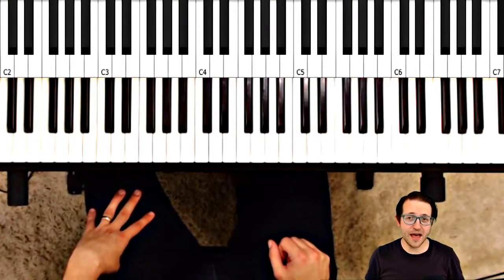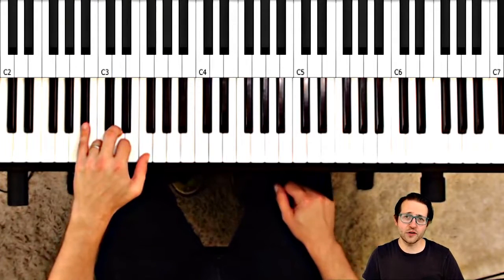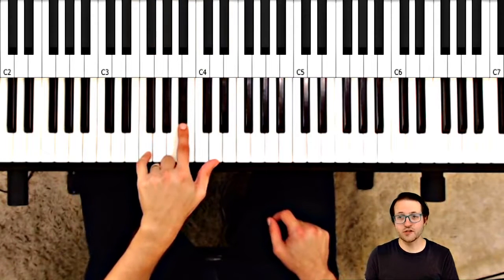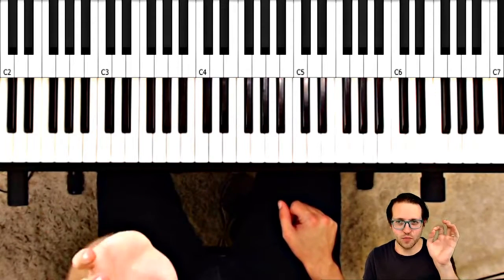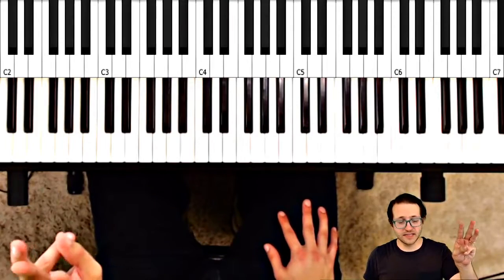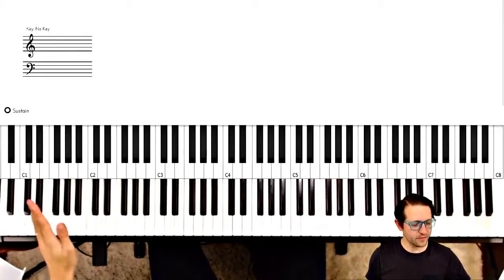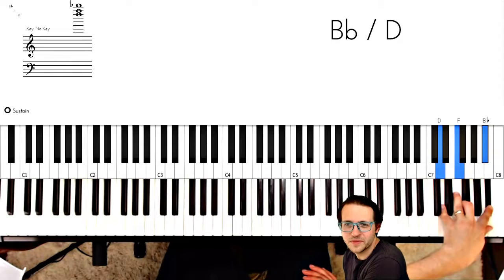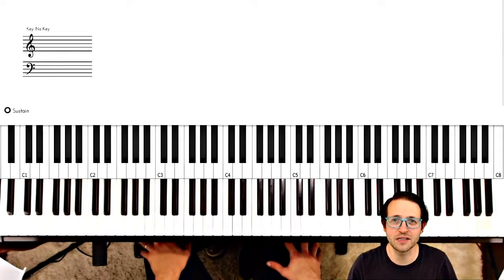Learn a Bb chord inversion dance | Part 2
In this video, we'll teach you how to play a Bb chord (triad in Major/Ionian mode) and its two chord inversions on the piano. You'll also learn a variety of practice techniques to help you secure this important skill under your belt.

Welcome to Silver Lake Songsters, your channel for free lessons, tips, and tricks for piano playing, improvisation, accompaniment, and songwriting. We look forward to guiding you toward happiness and musical fulfillment!

For personalized attention, we offer private, one-on-one lessons online via Skype. In-person lessons are available in the vicinity of Silver Lake, Los Angeles, 90039.

Studio principal Russell Cornwell is a pianist and songwriter living in Silver Lake, Los Angeles, California. He is originally from New York City. Having scored for film and off-Broadway, Russell has written hundreds of songs in the pop, indie, rock, alternative, glam, electronic, instrumental, classical, and experimental genres. His bands have played LA, NYC, NJ, Austin, and elsewhere.

Shine On, You Silver Songster,

Russell Cornwell
Studio Principal